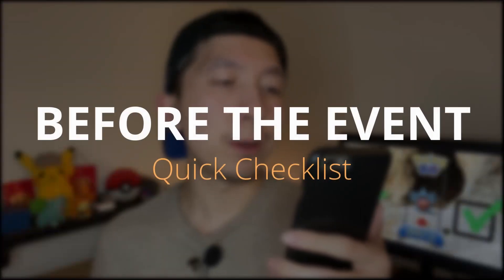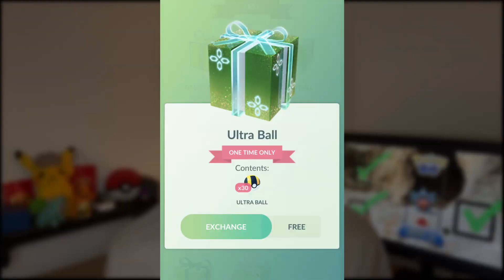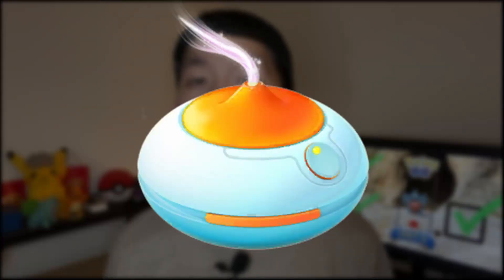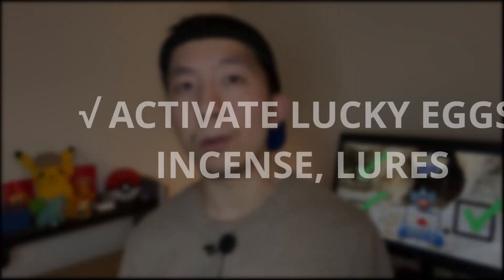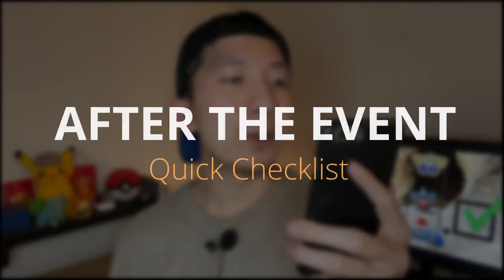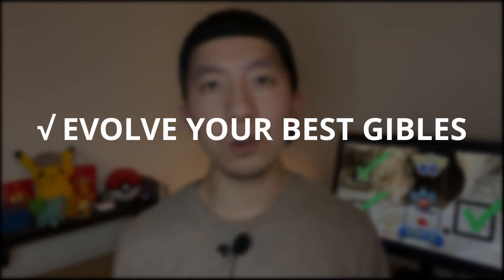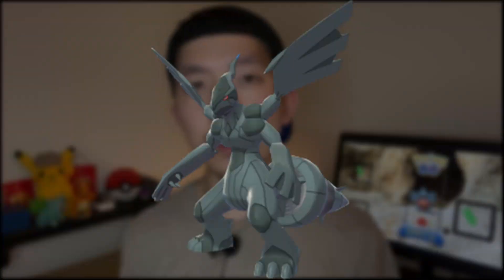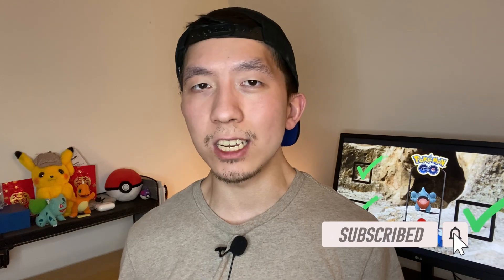GIBLE COMMUNITY DAY EVENT CHECKLIST *FOR MORE XP and GIBLE CANDY* in Pokémon GO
Gible Community Day is here so I present a quick checklist of tips and everything to do before, during, and after the Gible Community Day event in Pokemon GO! How to get more Gible candy on Gible Community Day? What item to activate to take advantage of the Gible Community Day XP bonus? Is Garchomp with the exclusive Gible Community Day move Earth Power good? All the important Gible Community Day Pokemon GO information in a checklist, straight to the point. Stay safe and have fun! Shiny luck for all!

0:00 Intro - Shiny Gible Cameo
0:12 Before Community Day Event Checklist
1:19 During Community Day Event Checklist
3:00 After Community Day Event Checklist
3:33 Is Garchomp with Earth Power good?
4:12 Reminders